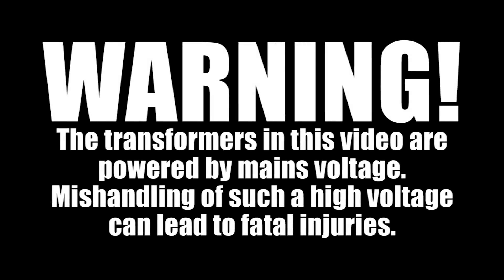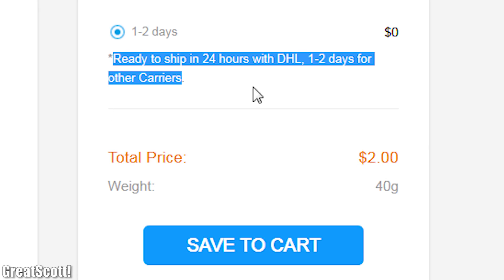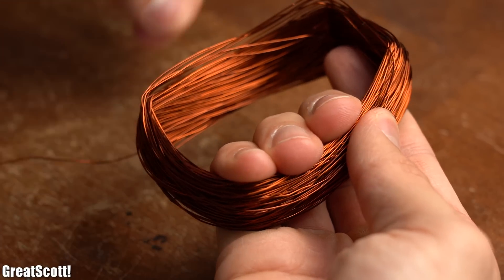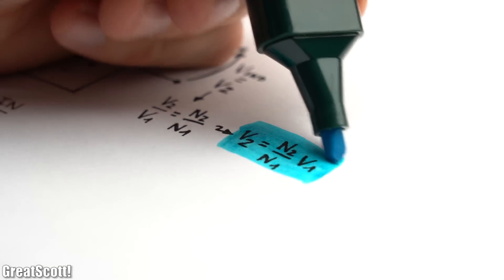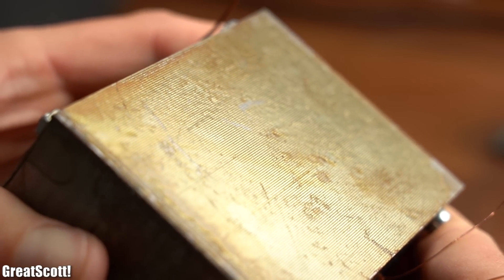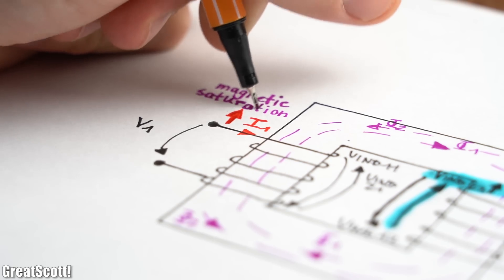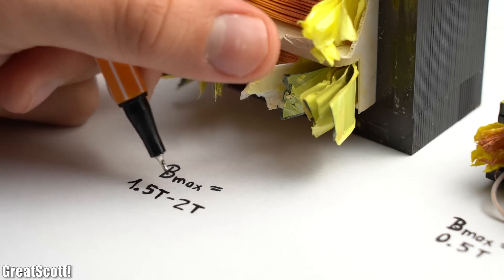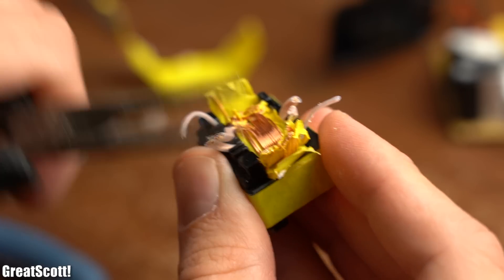Is it easy to create your own Transformer? Everything you need to know about Transformers! || EB#42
In this video I will be conducting a couple tests with a transformer in order to not only explain how it works, but also how to design one by yourself. We will be talking about mains voltage transformer and SMPS transformers and we will find out (for example) how the size and frequency of the voltage alters the design of the transformer. At the end I will then answer the question whether it is easy to create a transformer on your own. Let's get started!